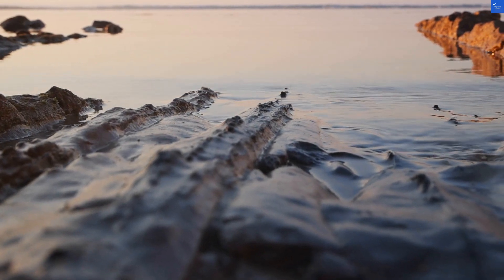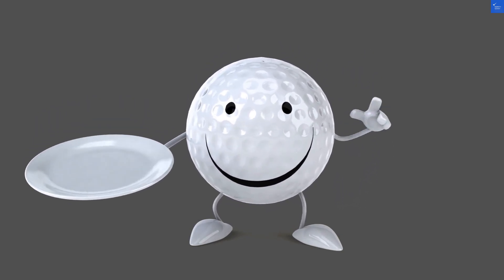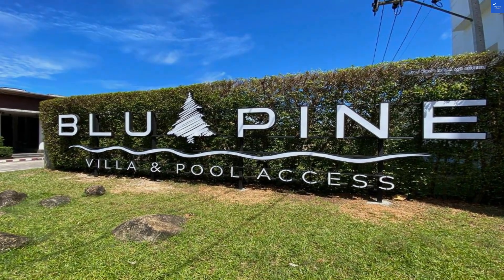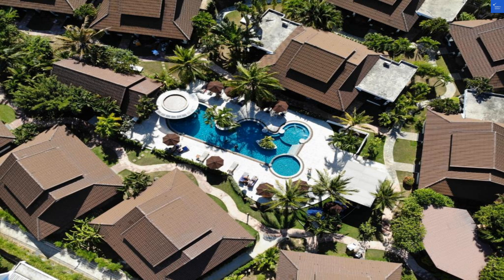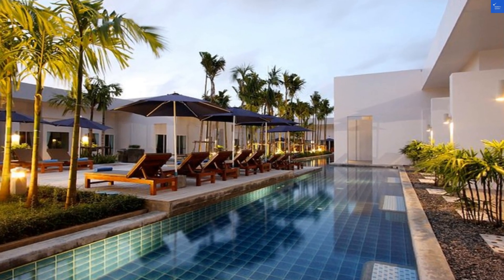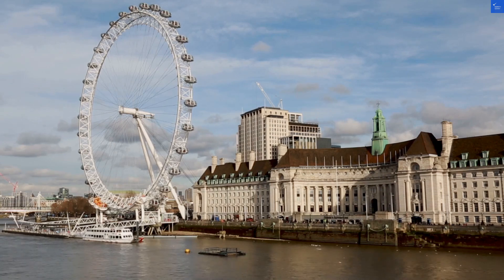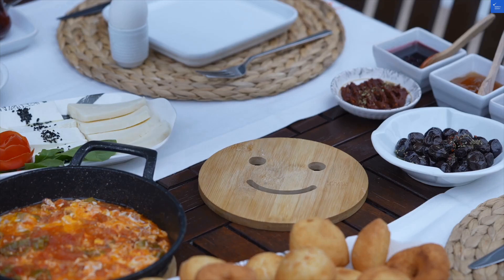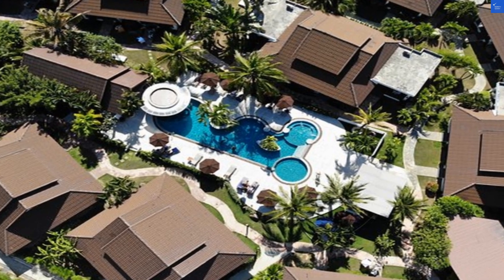BLU PINE Villa & Pool Access SHA Plus, Kata Beach, Thailand